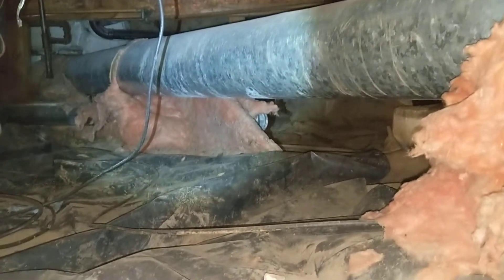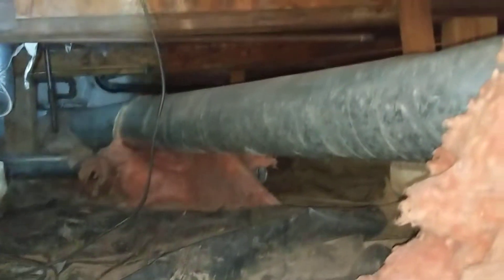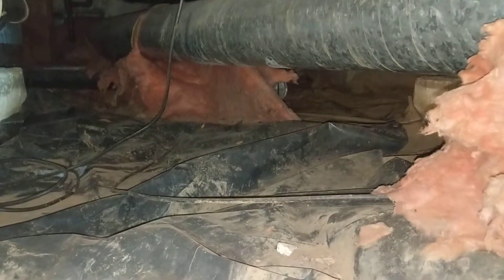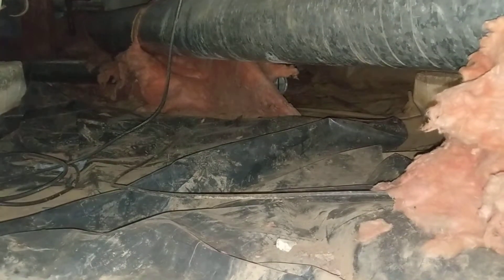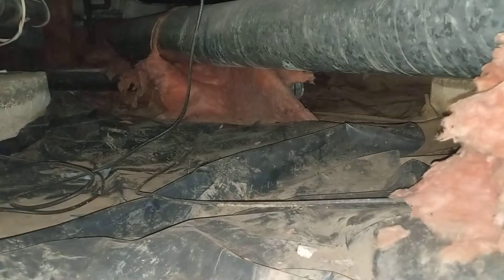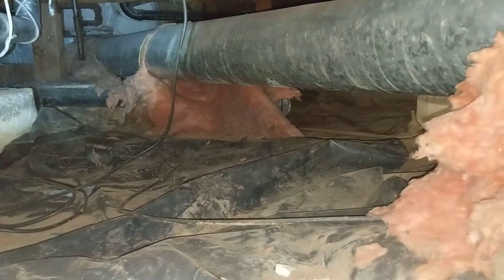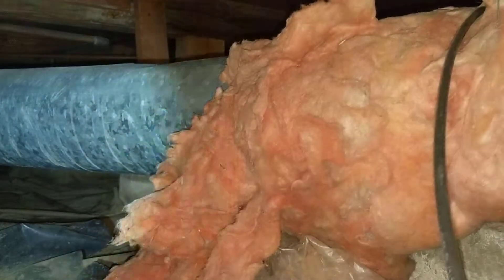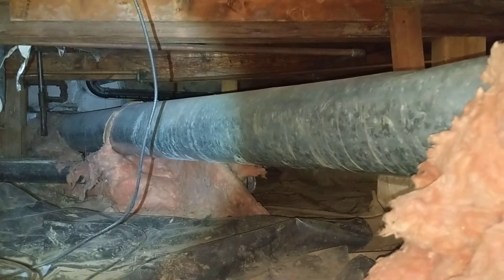Schafer Crawl Evaluation